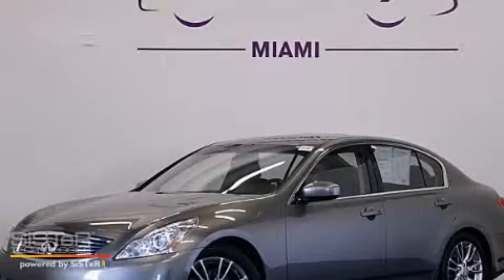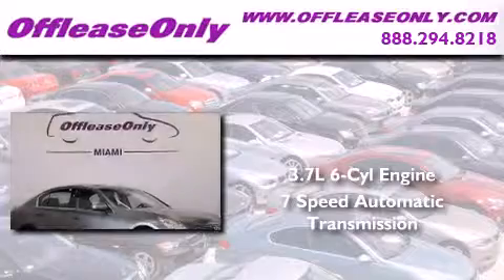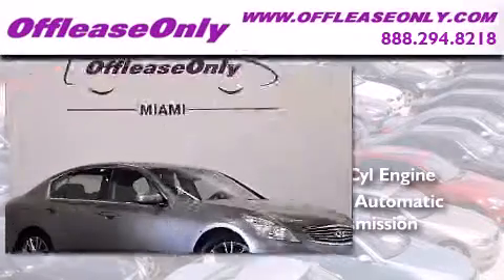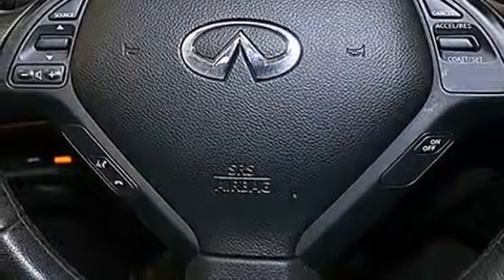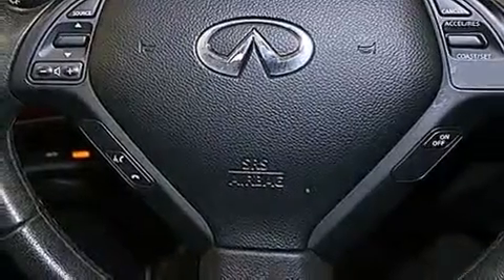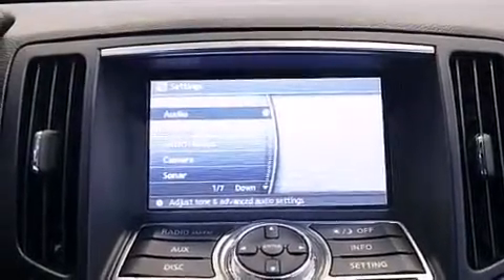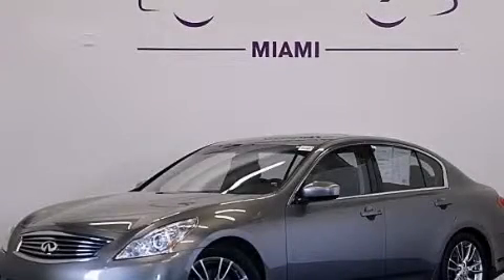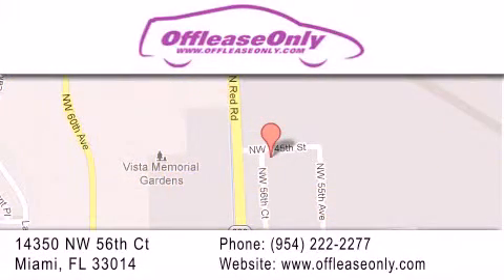2011 Infiniti G37 Ft Lauderdale FL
We have been honored to serve the Miami FL area , we promise that your experience at our dealership will exceed your expectations ! Year : 2011 Make : Infiniti Model : G37 Engine : Gas V6 3.7L/225 Trans . : Automatic Exterior : Gray Platinum Miles : 23,544 Interior : Graphite Stock : 57164 OffLeaseOnly Miami 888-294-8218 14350 NW 56th Ct.